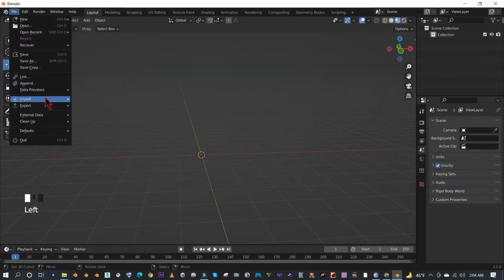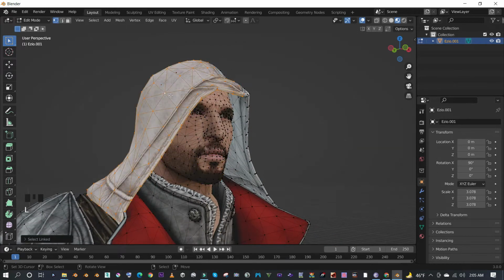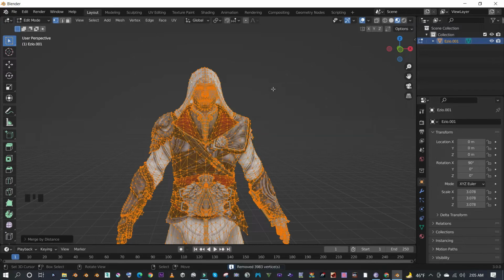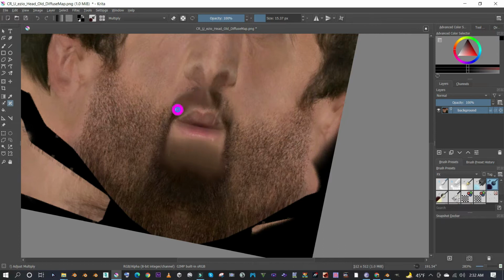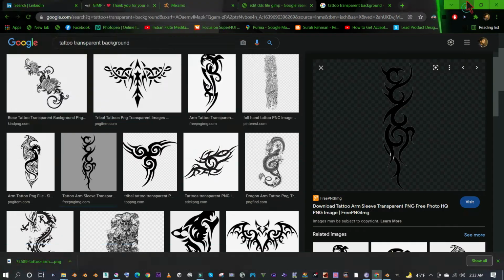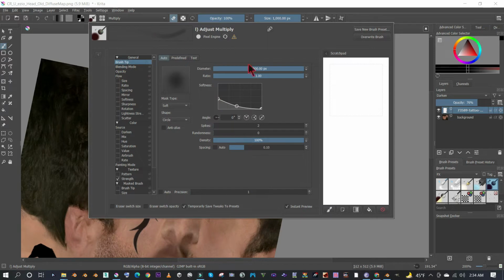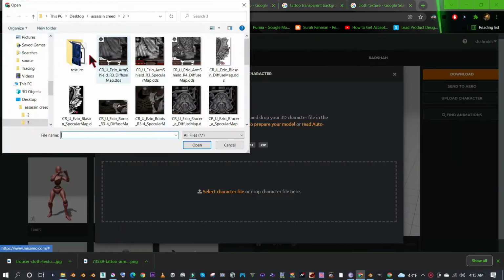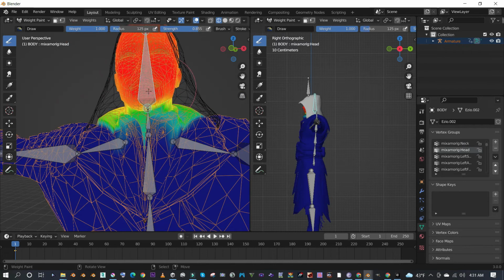How to character Design for Unity3D on Blender 3D Ep#2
Software used:
* Blender 3D
* Krita 3D
* Gimp